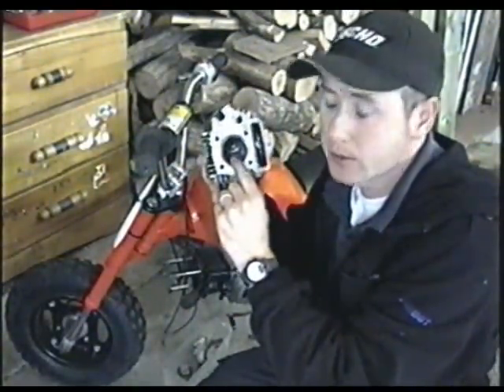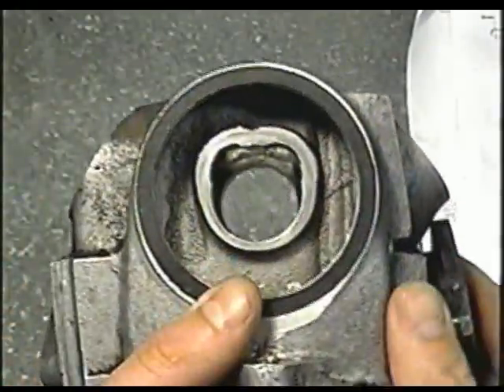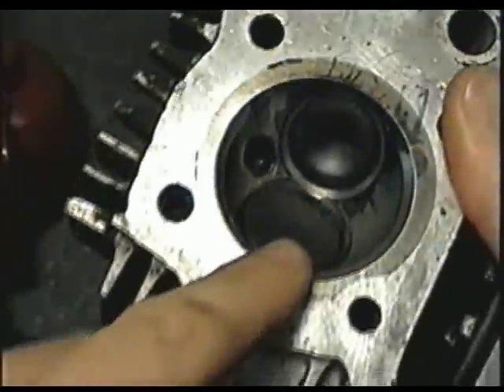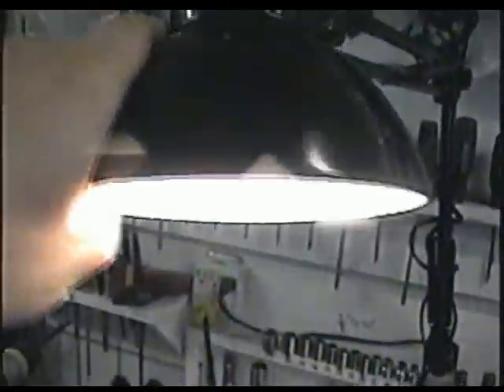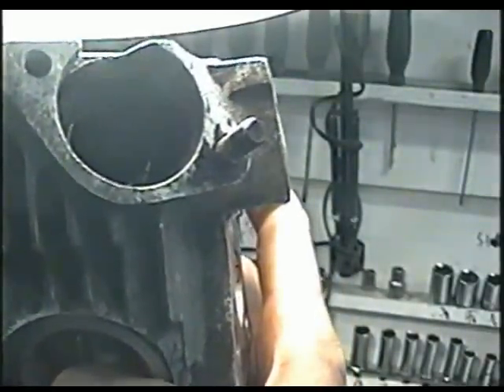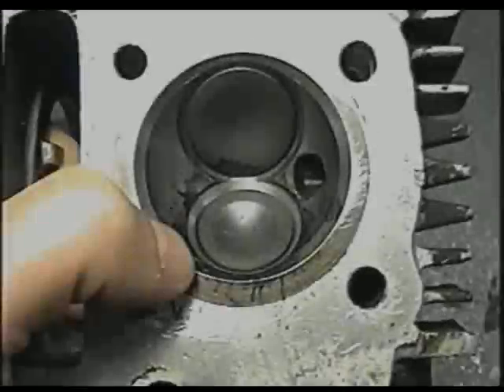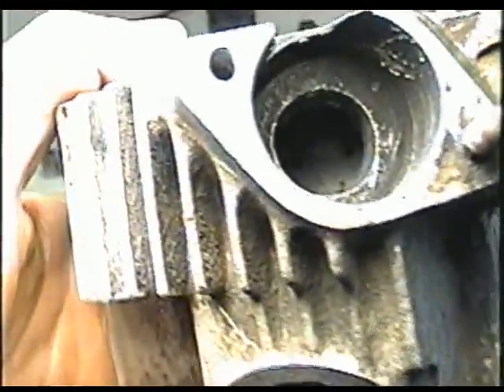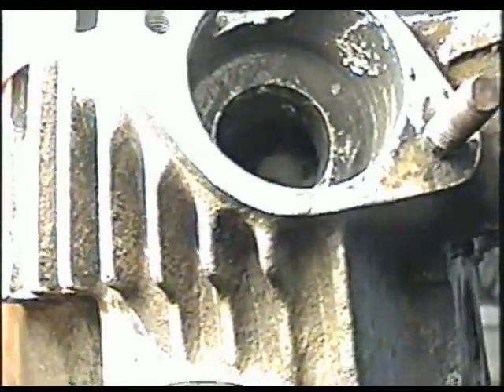HOW TO Check Valves for Proper Seating on OHV Engines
One simple way you can check the valves on your engine for proper seating.